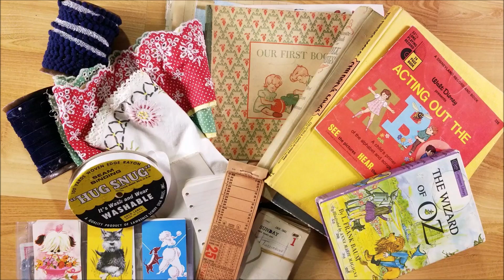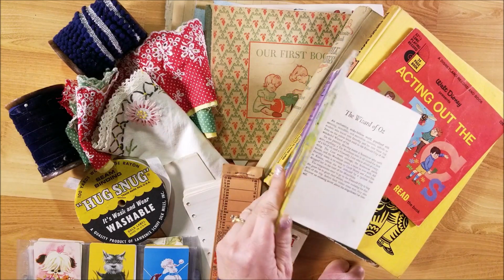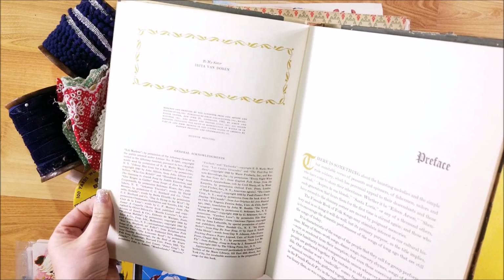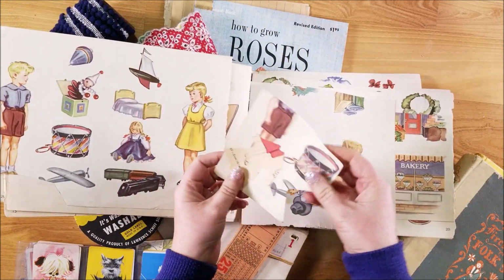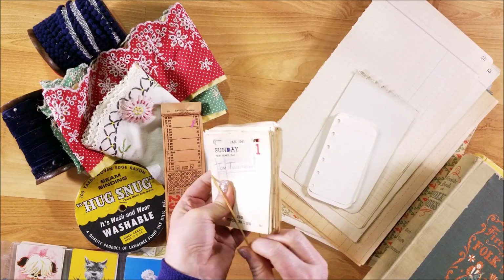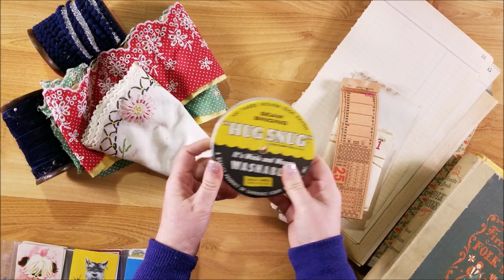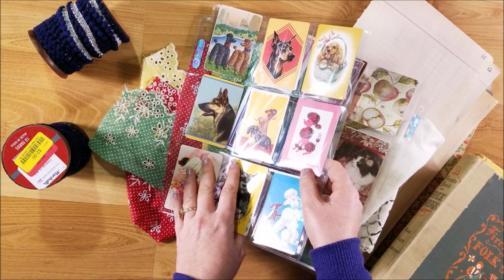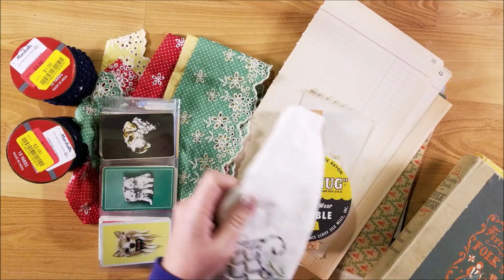Vintage Market Haul: Junk Journal Supplies